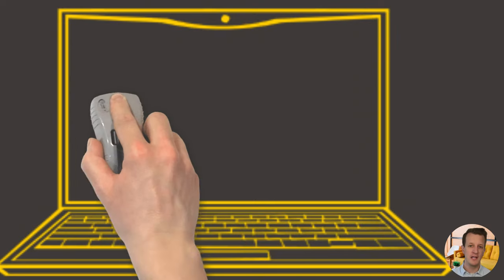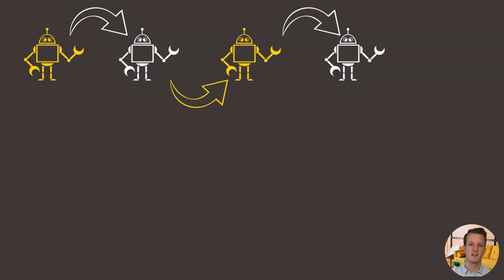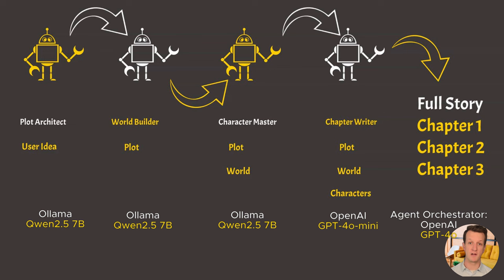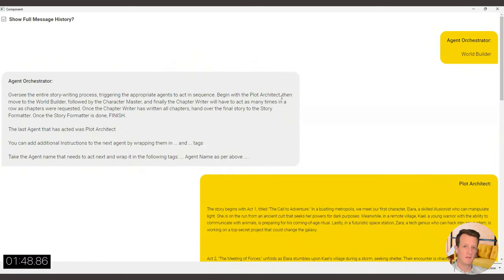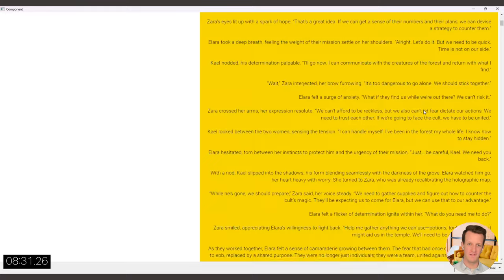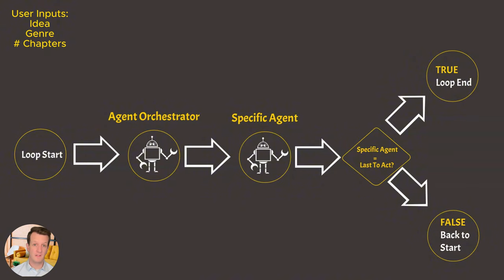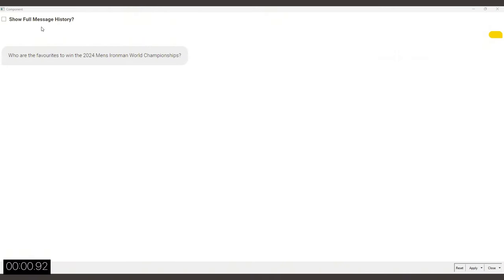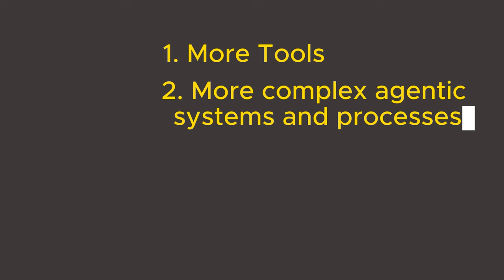Exploring Agentic Systems with Local AI Models in KNIME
Let's take a look at a topic that has received a lot of attention lately - AI Agentic Systems.

I've started prototyping an agentic system using KNIME the low code way - very much successfully!

In this video, I dive into the world of agentic AI systems and how to implement them using large language models (LLMs) within the N platform. If you've been following the recent developments in AI, you've probably heard about "AI agents" and their potential to transform workflows. I'll show you a practical setup of these systems and discuss how I created a prototype agentic system in KNIME, including different use cases like storytelling and web-based search agents.

First, I'll introduce the concept of AI agents, breaking down their structure and roles. From there, I walk through a demonstration where multiple agents collaborate to write a short sci-fi adventure story, each agent handling a unique part of the story development process. You’ll see how the agent orchestrator coordinates with specialized agents—like the Plot Architect, World Builder, Character Master, and Chapter Writer—to create a cohesive story. Later, I switch to another use case where agents perform web searches and extract information in real-time. A second use case includes agents that can use a web-search tool that has been integrated using KNIME Web Interaction Extension.

I’ll also provide insights into the architecture of this agentic system in KNIME, how agents are assigned tasks, and the next steps for improving and expanding these systems with more tools and functionality.